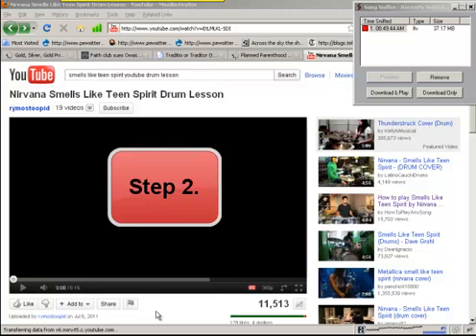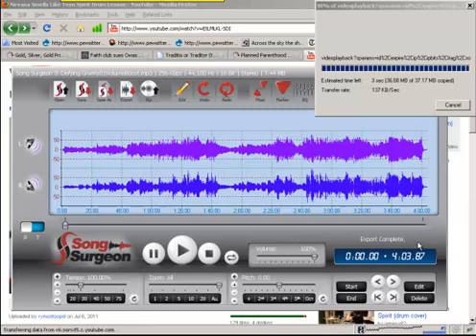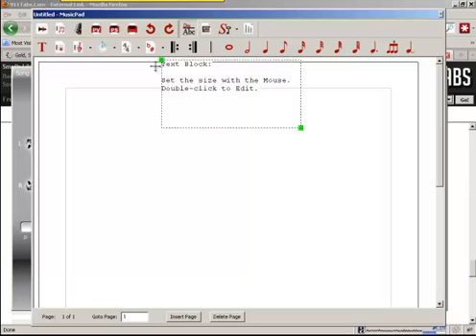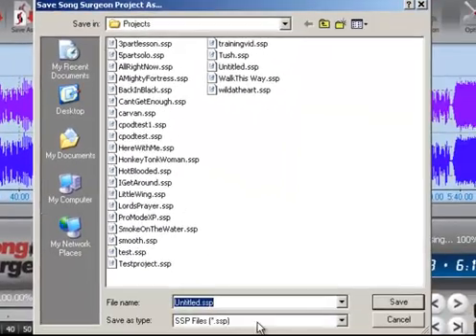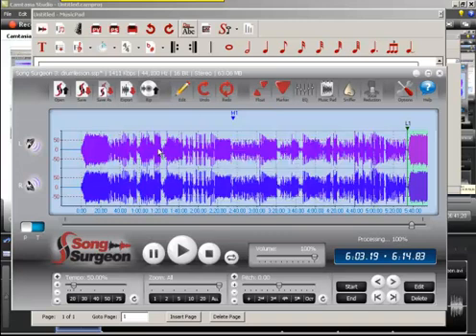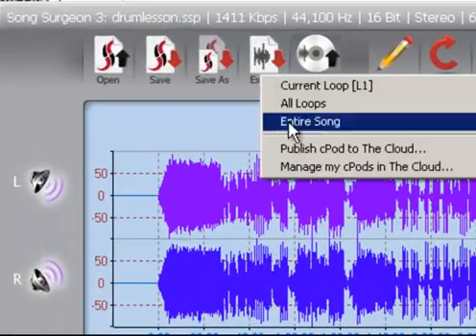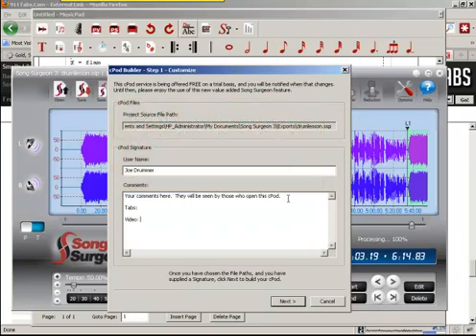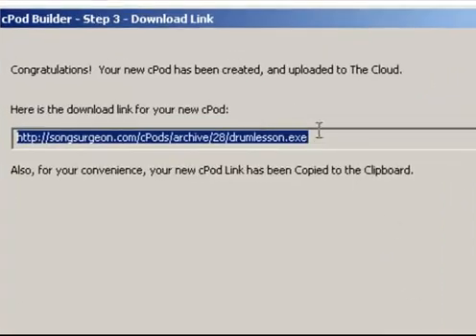How To Create Your Own Music Practice Lesson Absolutely FREE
] - Song Surgeon can be used to create a music lesson, at no cost, for any instrument.